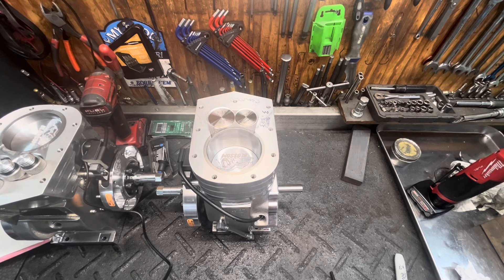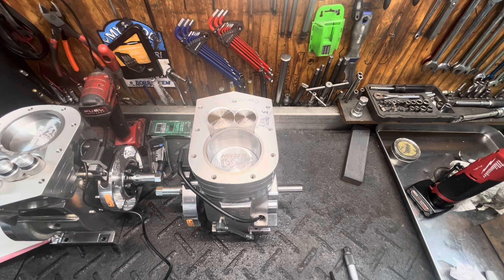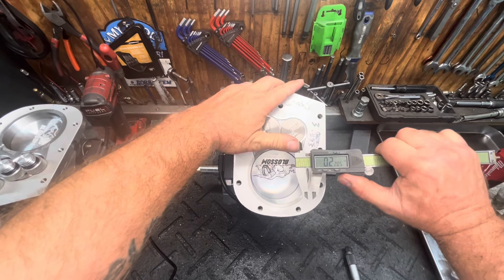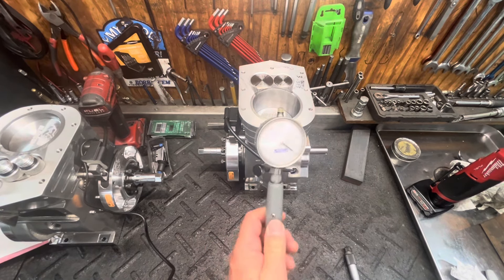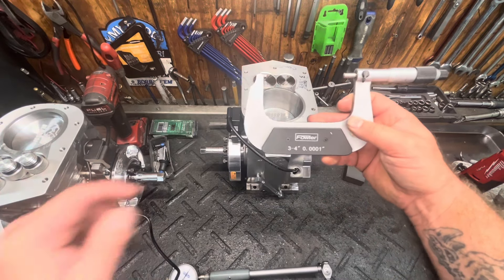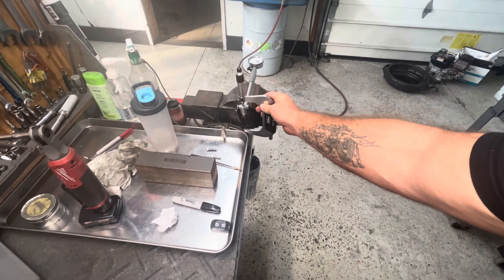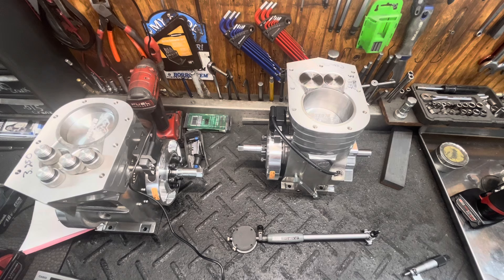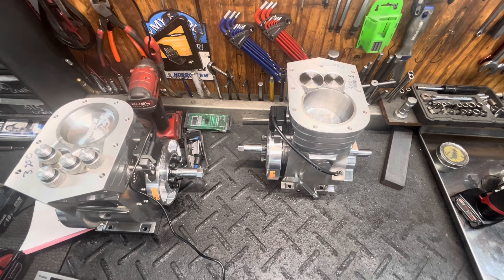How to measure your bore for accurate piston size! Blossom Racing, Junior Dragster, Jr Dragster.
Here we will talk about the tools and know how when measuring a bore for accurate piston sizing.